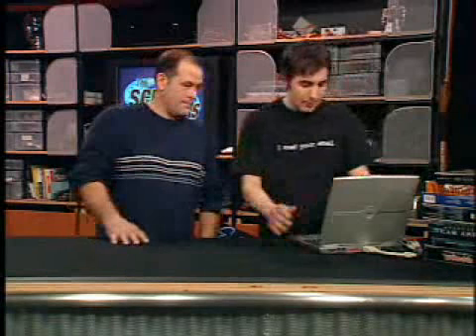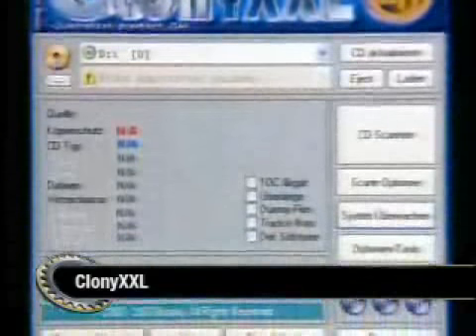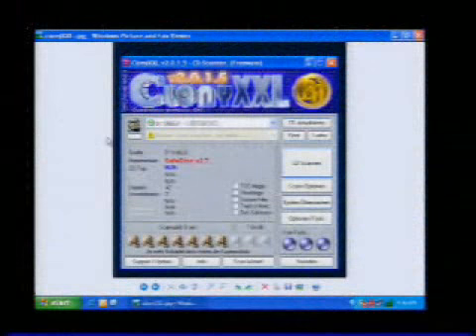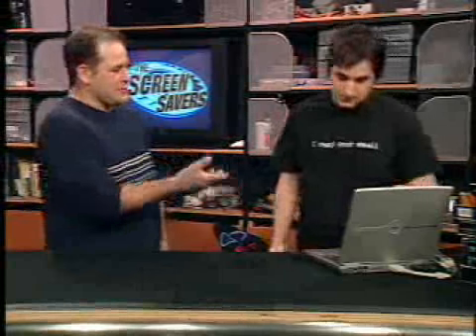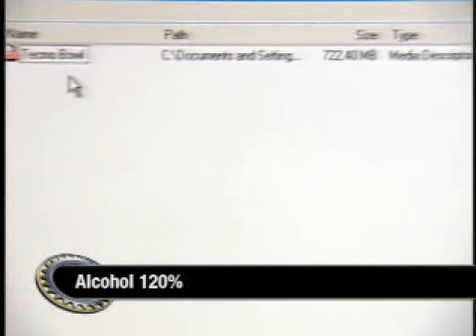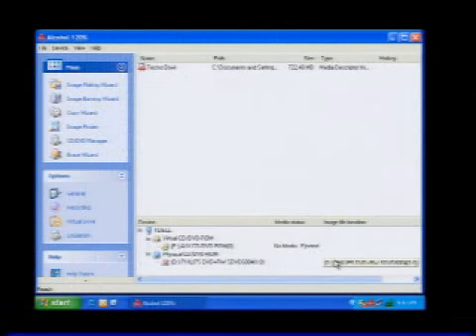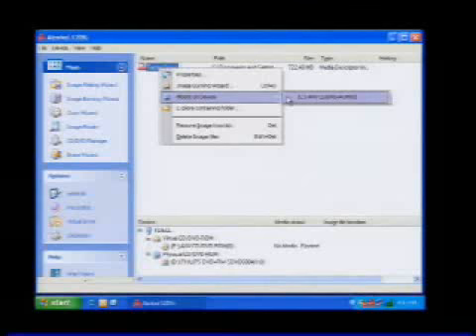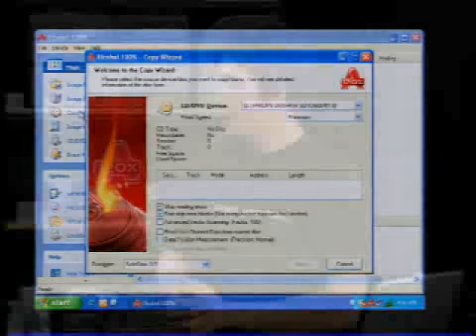The Screen Savers - How to Copy Your PC Games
Kevin and Patrick from The Screen Savers teaches you how to copy your PC games. Originally aired February 9, 2004 on TechTV.

(Is it just me, or does Kevin slip out the "s" word.. at :02, "that shit's scary", it could be "that's just scary", but I dunno, it sounds more like "that shit's scary" to me...)